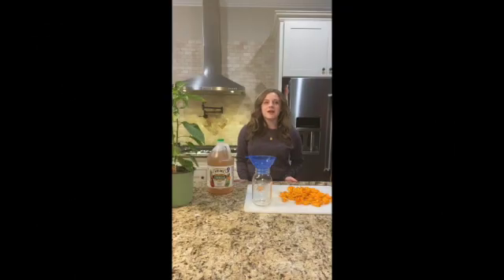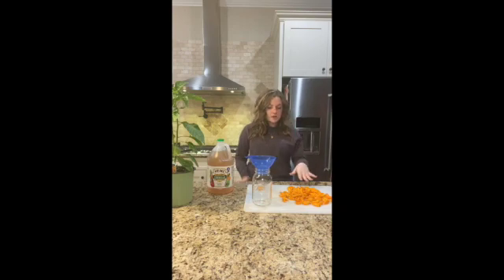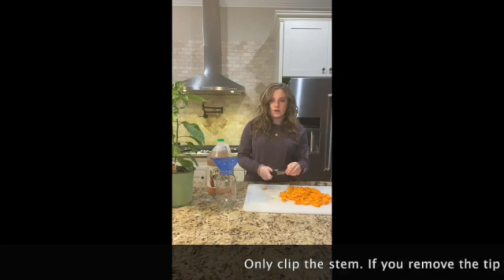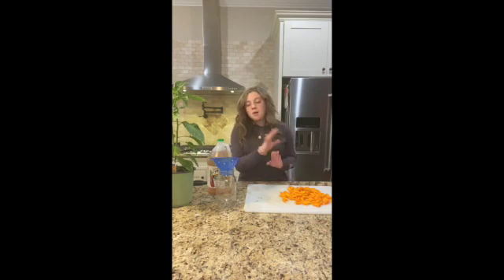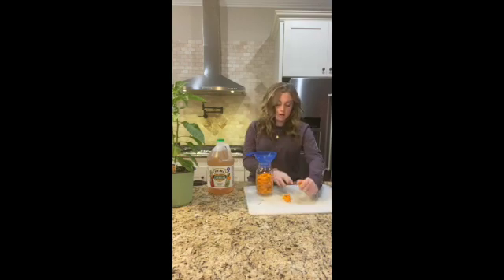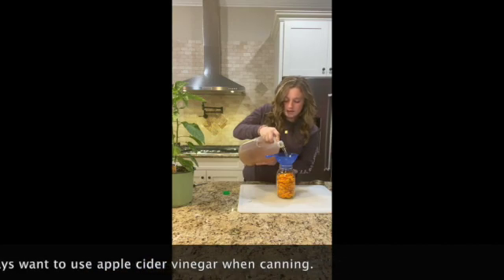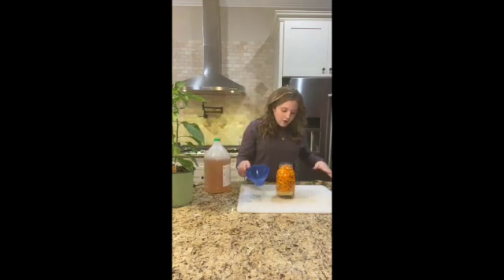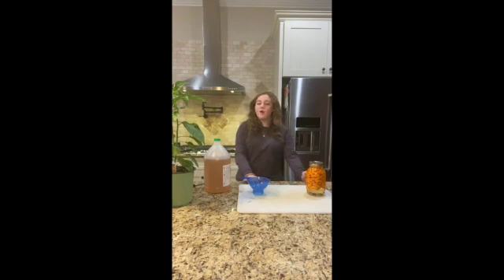Pepper Vinegar : Datil Peppers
This pepper sauce recipe is a Southern family favorite. Perfect to serve with cornbread, greens,  peas, or  this pepper sauce recipe is one you’ll turn to again and again.